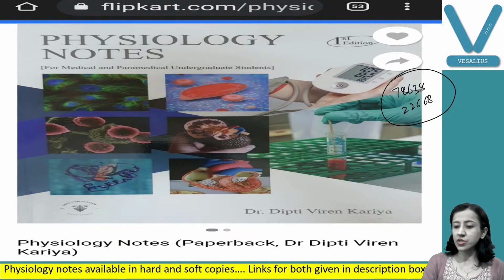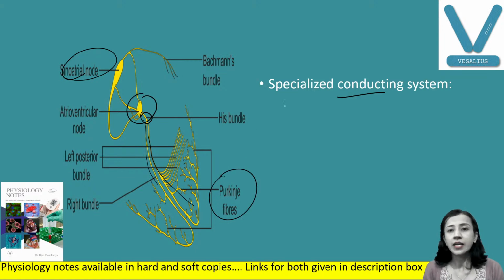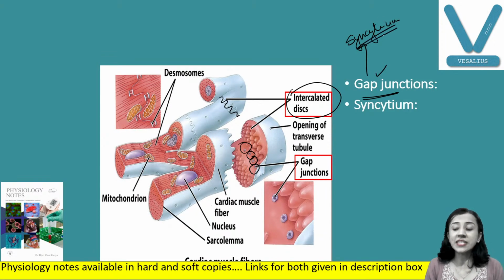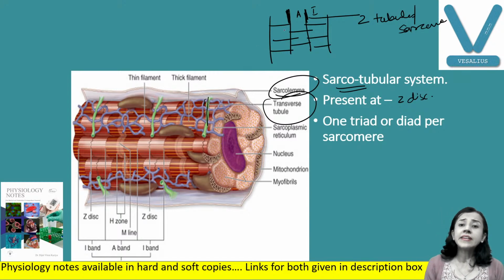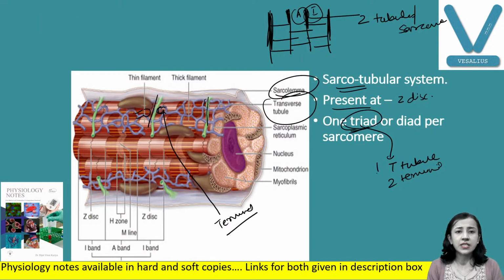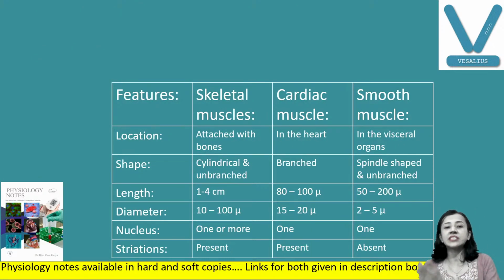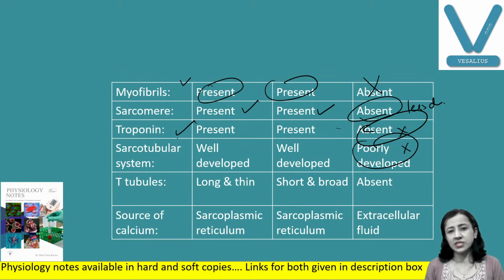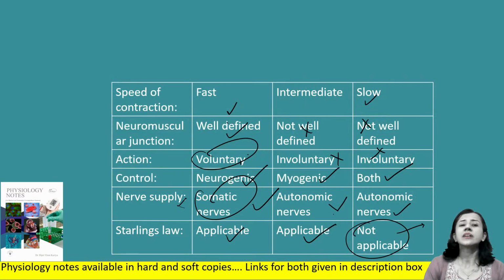Functional anatomy of cardiac muscle: